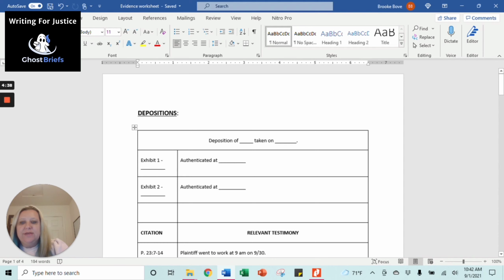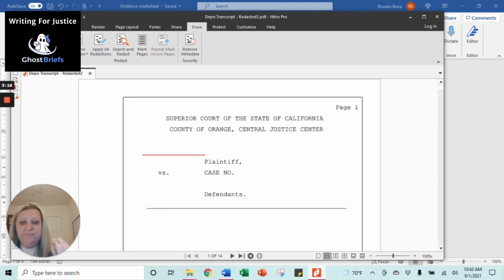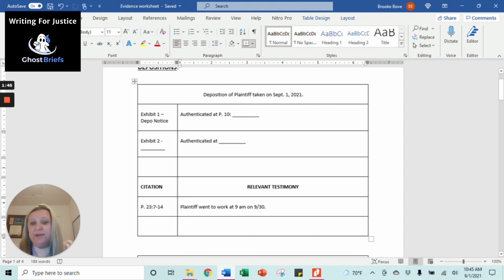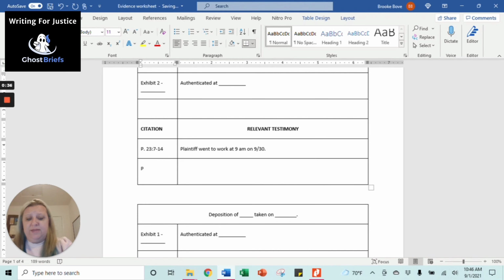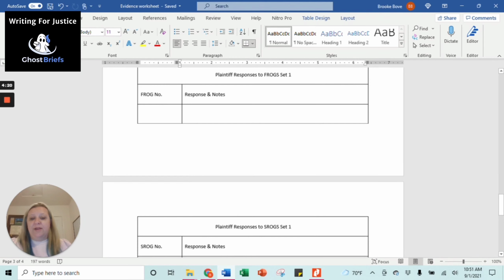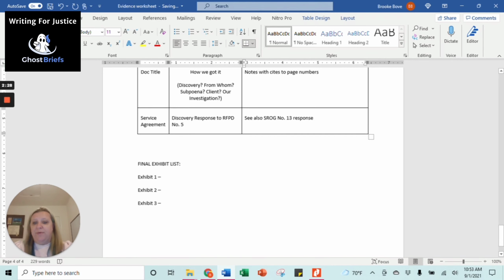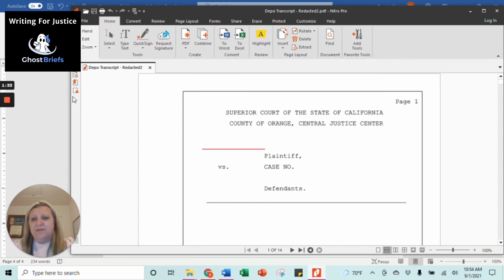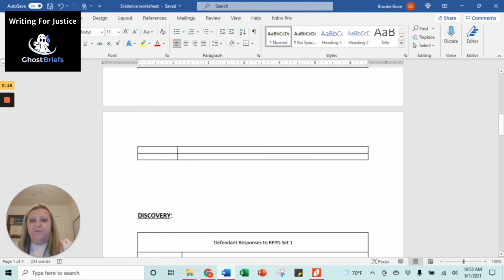Brooke's Evidence Worksheet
This is my process. You can use what you like, but this is quite literally how I extract evidentiary tidbits for my briefs.